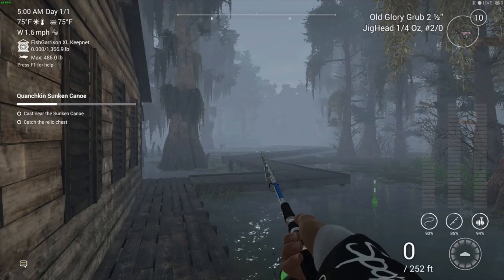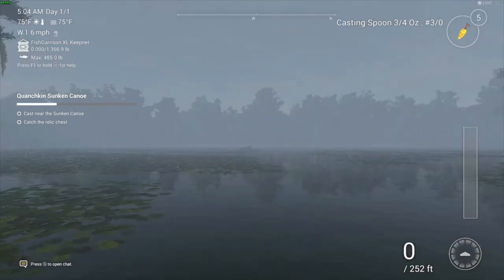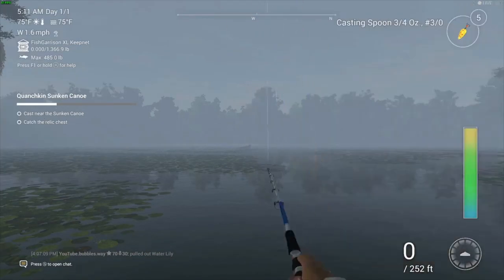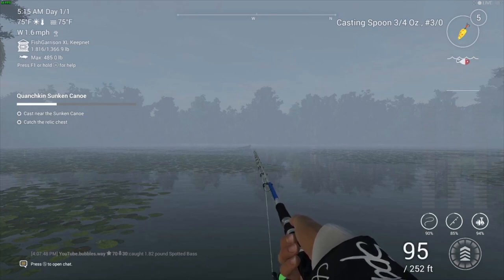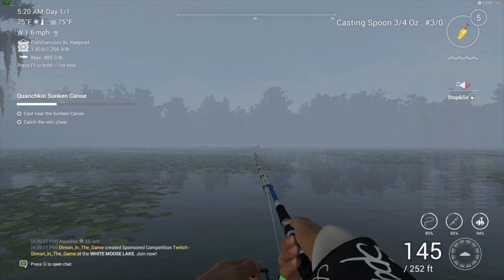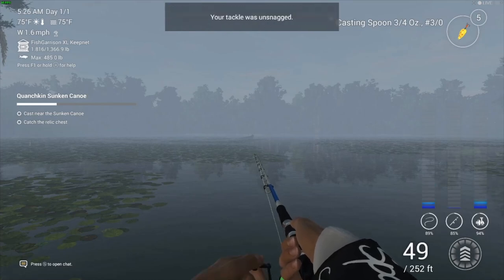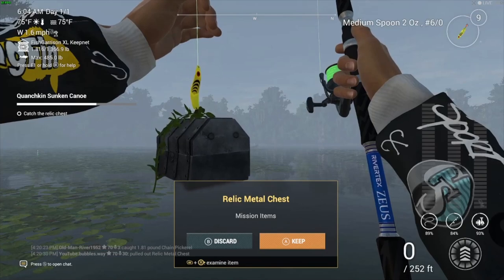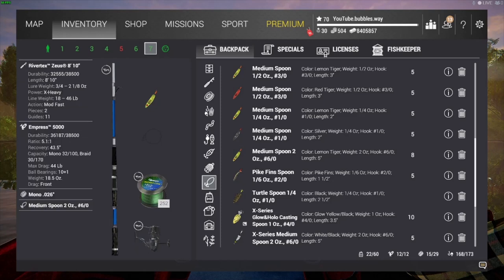Fishing Planet Quanchkin Sunken Canoe